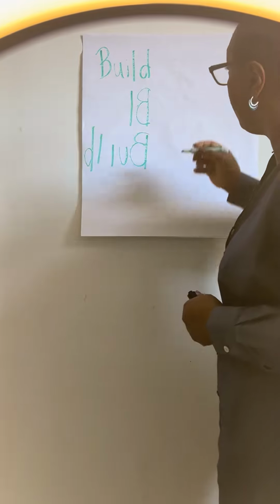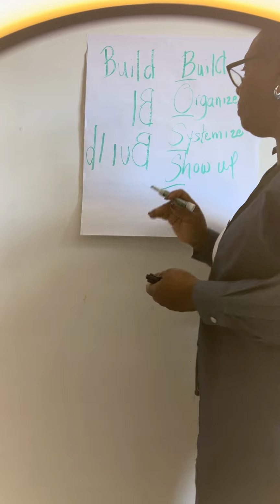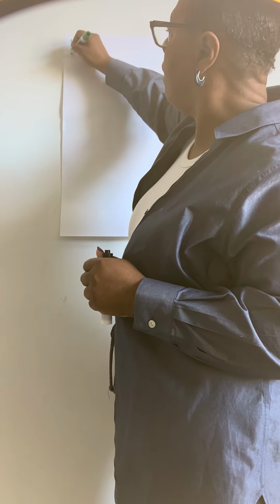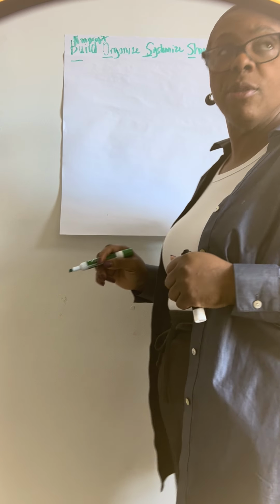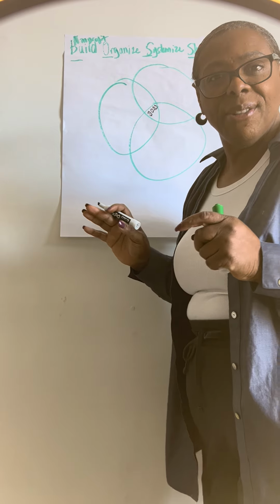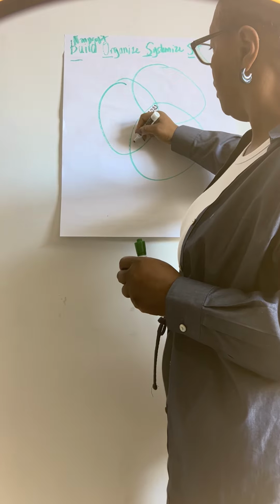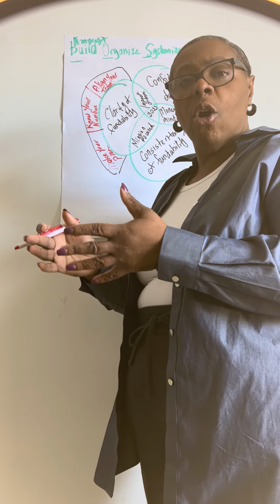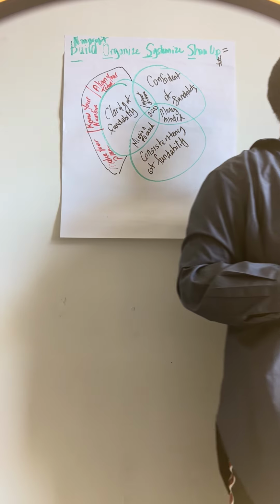Nonprofit BOSS Framework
Welcome to the Nonprofit BOSS Academy - a service of Yvette Kelly-Fields and Associates!

Are you a nonprofit leader who is stressed, exhausted and worry everyday about money? Are you feeling like in spite of how much you love the work, the role of executive director is the worst career choice you have ever made? Maybe you should walk away.

Before you do that, let’s talk. There is a way you can show up every day less stressed, not tired and with money coming in the door.

It called the Nonprofit BOSS framework created by me Yvette Kelly-Fields. This framework will help you become clear about your work, consistent in delivering the work and confident in showing up. This framework provides the tools for you to Build, Organize, Systemize and Show Up like a BOSS for your nonprofit.